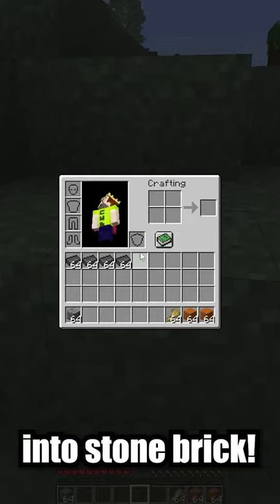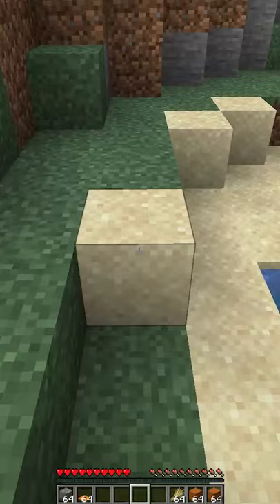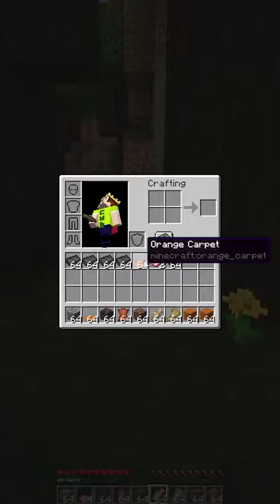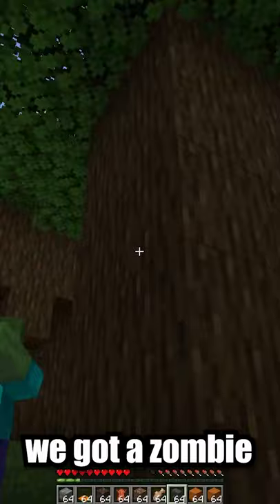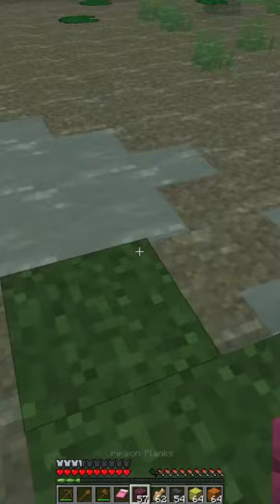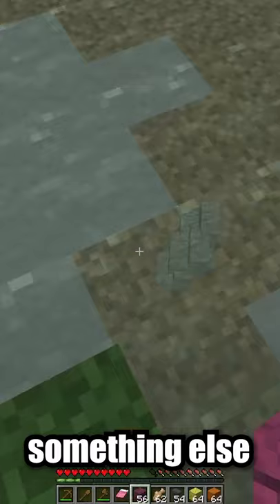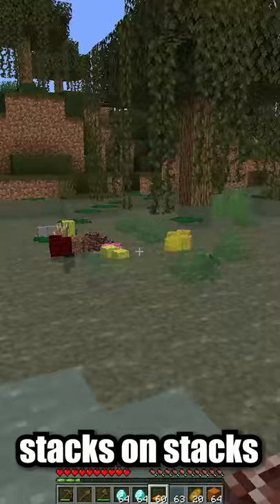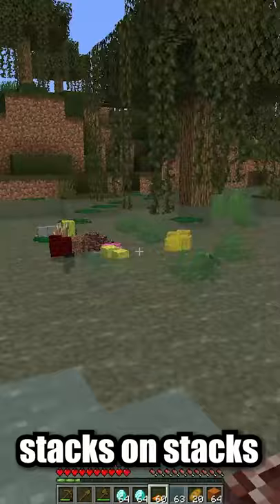Minecraft, But Block Drops Are Randomized...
Can we find diamonds when every block that drops is randomized? A surprisingly hard challenge! Inspired by canman18